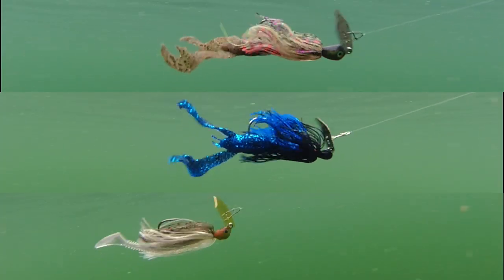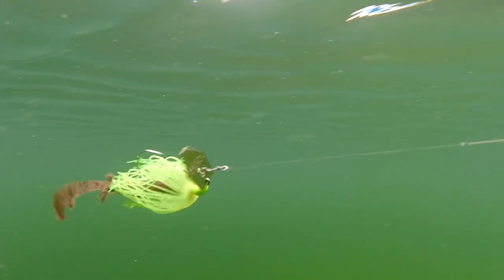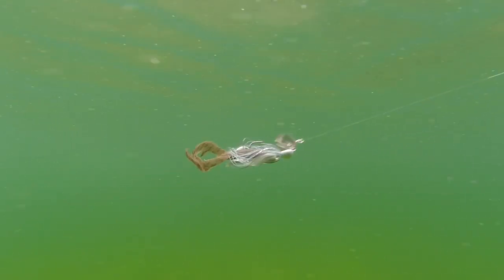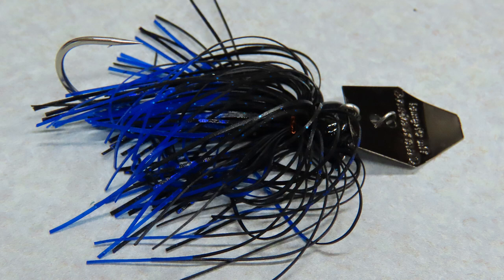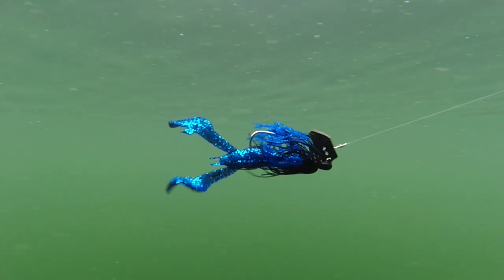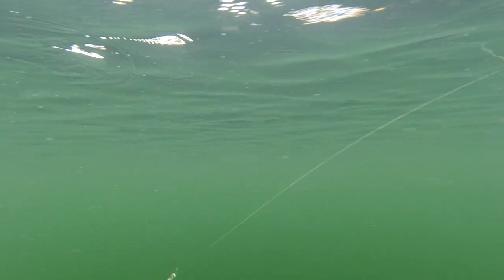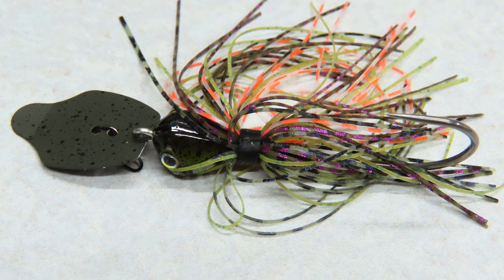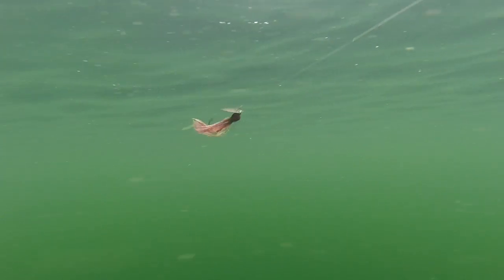What is the Best Chatterbait? - Chatterbait Comparison (Underwater Fishing Lures)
Chatterbaits or bladed jigs are popular bass fishing baits. The Z-man Original has been around for a long time and does the job well. Z-man has released many other versions of chatterbaits, and other manufacturers have begun building bladed jigs now as well. Here we offer chatterbait tips and review the features of a variety of chatterbaits/bladed jigs to help you understand the differences, and we test them all underwater with slow-motion cameras so you can see how those differences in their components cause them to act differently underwater.

We tested these chatterbaits and trailers:
Z-man Original Chatterbait
Z-man ProjectZ Chatterbait
Z-man Elite Chatterbait
Z-man Jackhammer Stealthblade
Z-man Jackhammer
Strike King Thunder Cricket
Strike King 4-inch Rage Craw Trailer
Strike King 2.75-inch Rage Swimmer Trailer
Berkley “The Champ” Power Minnow Trailer